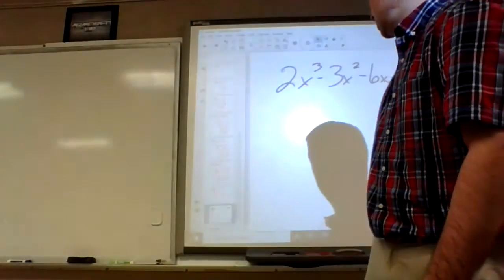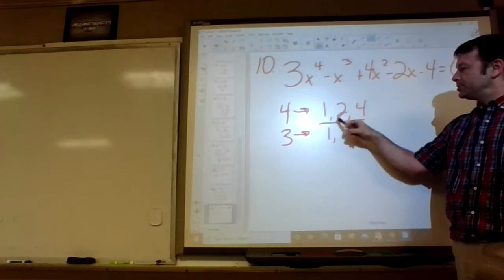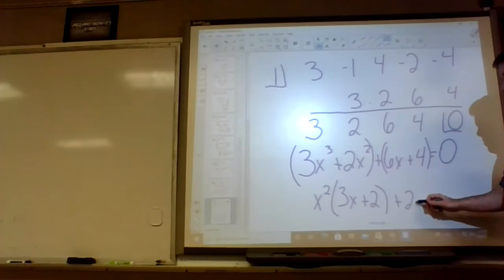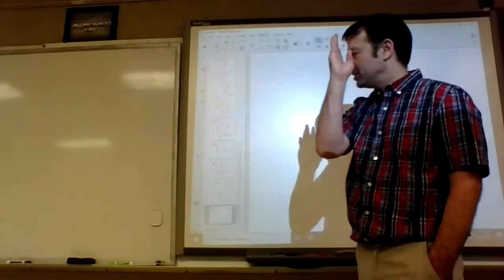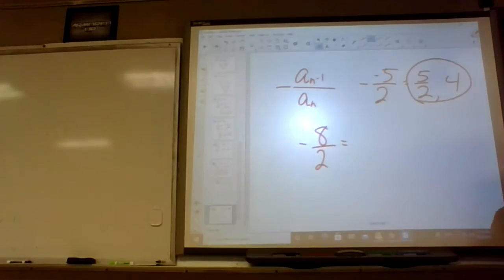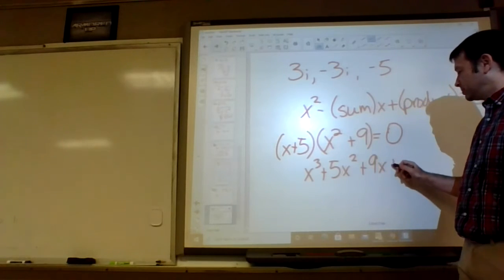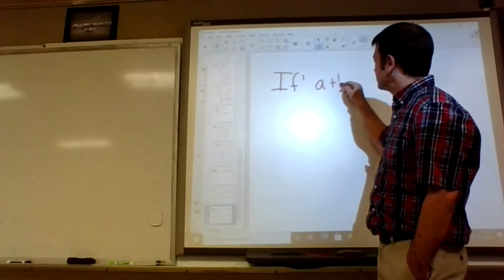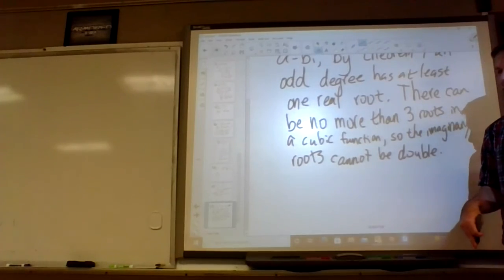Trig pg 93 pt 2